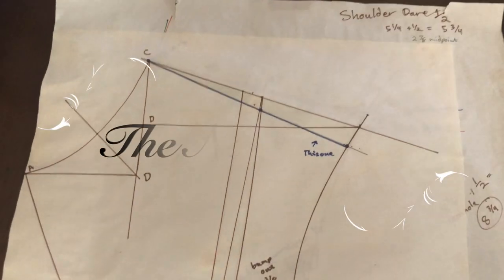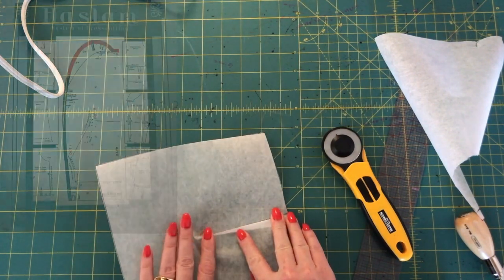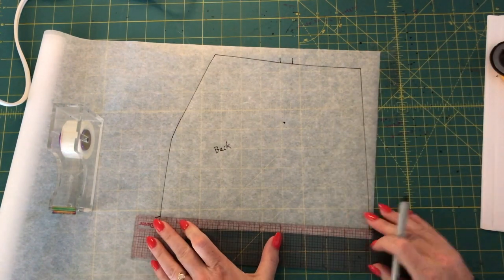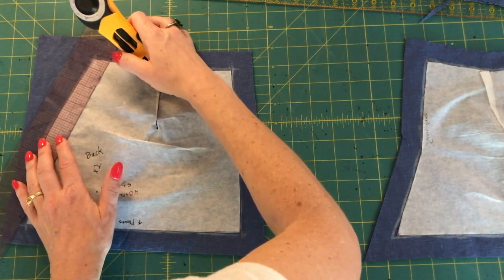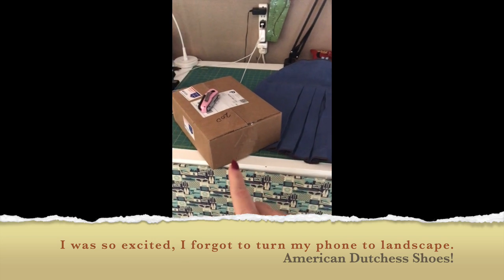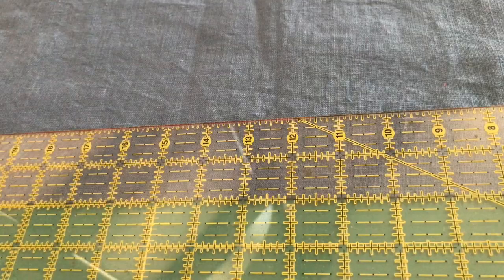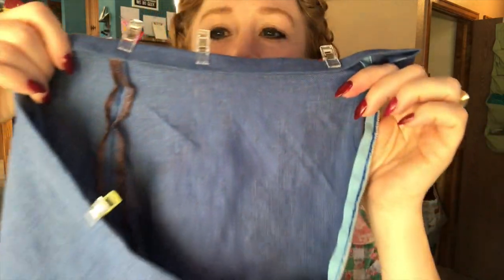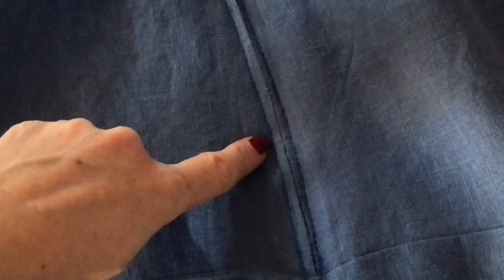1930s Vintage Pleated Skirt Sewing Tutorial Using a Modern Sloper - and Shoe Unboxing!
This episode is a 1930s pleated vintage skirt sewing tutorial (drafting and sewing) using a modern sloper and an American Dutches Shoe Unboxing.  I am using a modern sloper within the Haslam Pattern Drafting System to find out IF this works.  HUGE test here.  Really exciting.

I want to sew vintage clothing that fits!  The further I go down this sewing journey, the more I am starting to realize that I having a perfect sloper aka moulage aka foundation piece (regardless of HOW you got that sloper) is the key to everything.  The Haslam sloper went from very basic to more complex over the years and I think that's simply an evolution from the creator regarding their skills at passing on simplified drafting and sewing instructions to help make it accessible to all.

I seem to still be having issues with using anything expecting my body measurements to be in an average ratio, therefore it it makes sense to draft me in 2d form from scratch.  Surprisingly, I'm starting to find this to be an enjoyable process that is actually resulting in product that I deeply love.

I also figured out that I needed era appropriate shoes for my 1920s and 30s clothing, so I bought shoes.

We are inclusive and rainbow friendly here.  Wear what you like and be true to you.

This means I will make a commission on sales you make through my link.  There is no extra cost to you to use my links/codes, it's just one more way to help me continue to create The Nora Show at no cost to you!  Thank you!
 Haslam System of Dresscutting Chart and Foundation Draftings
- must have this to do any of the book of draftings

My current Sewing Machine - Brother HC1850

The *Fancy* Pattern Paper

*Just Give Me A Huge Roll Of Paper*

Omnigrid Non-Slip quilter's Ruler, 6" x 24"

Omnigrid 3 Inch By 18 Inch Angles Ruler

Quilt Basting Spray

Happy Sewing!!

/// The Hair Links ///
Smoothing Hair Brush

Lottabody Setting Lotion, 32 Ounce

If you buy Lottabody, you also need a spray bottle

Goody Hair Bobby Pins, Blonde, 50-count

Chiffon Scarf to Complete the Nora Look

Denman 7 Row Classic Styling Brush for Detangling, Separating, Shaping and Defining Curls

Sculpture Pin Curl Tool